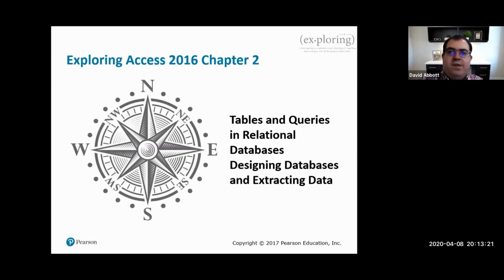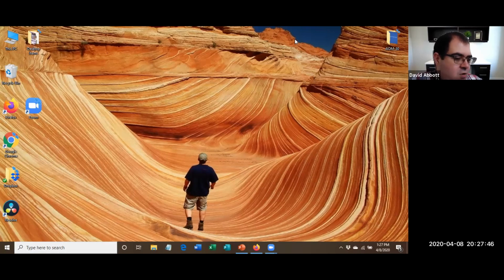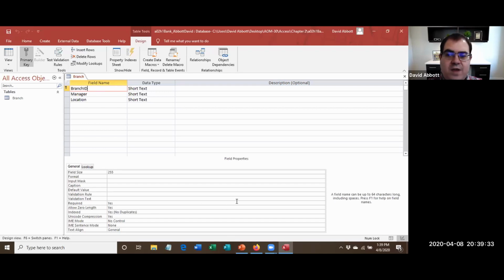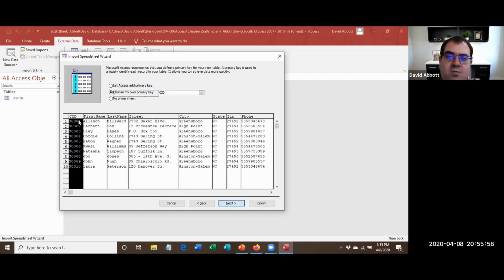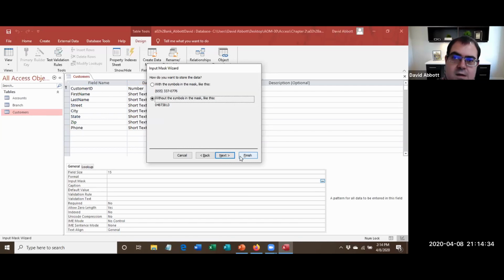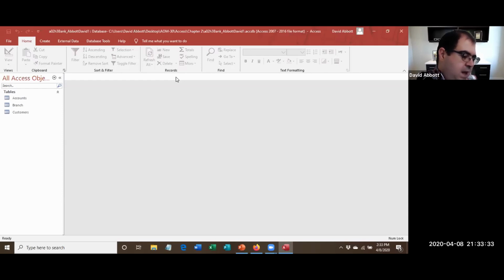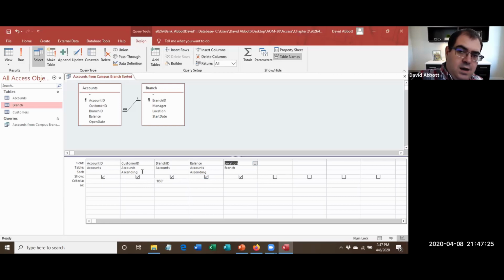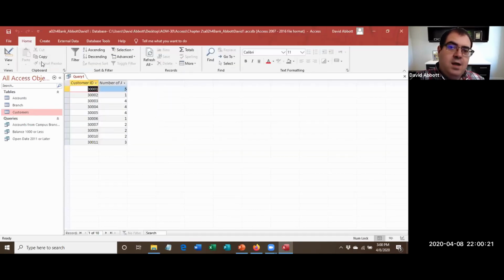Access Chapter 2 Demonstration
Exploring Office 2016
Access Chapter 2 Hands-On Exercises 1-4